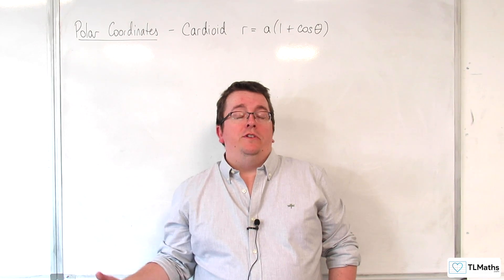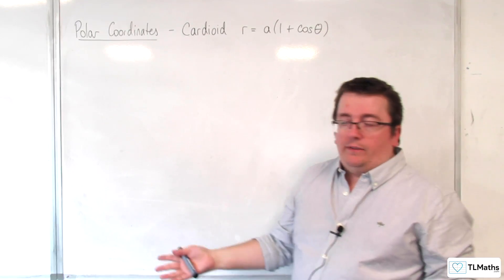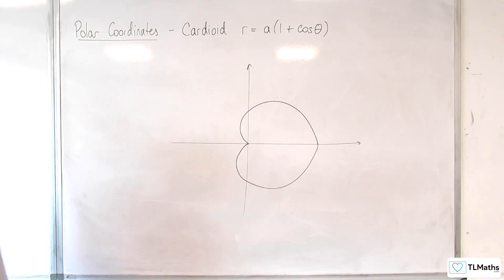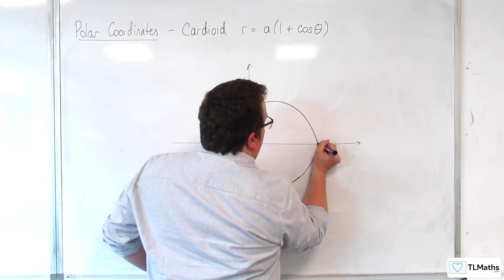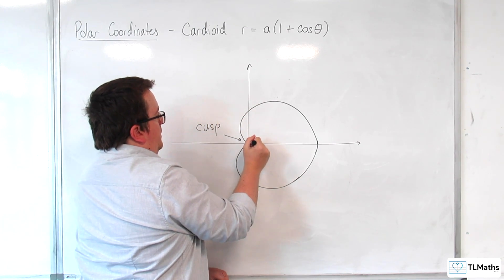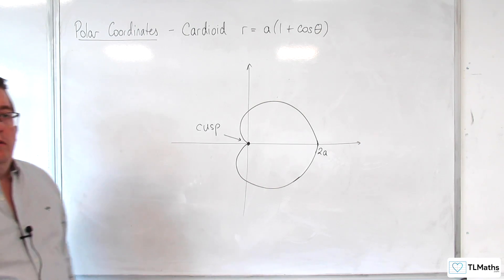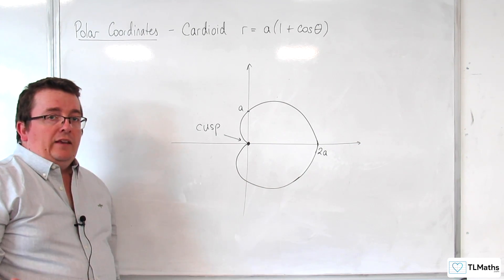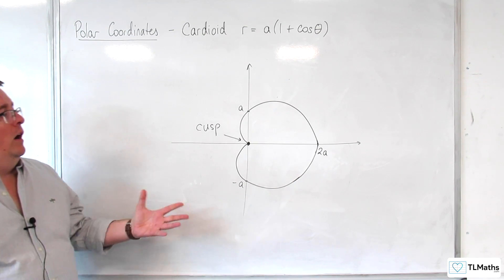A-Level Further Maths G2-11 Polar Curves: Cardioid r=a(1+cosθ)